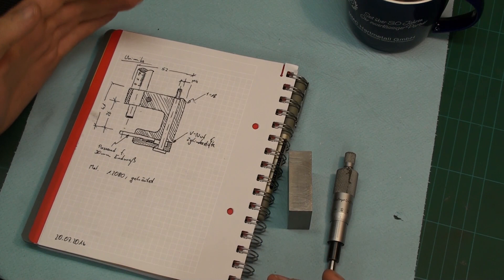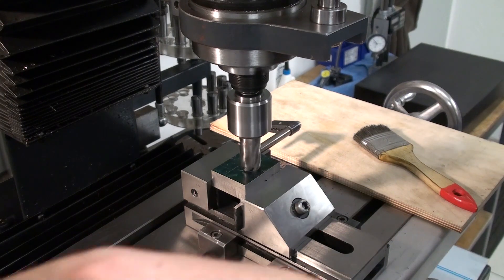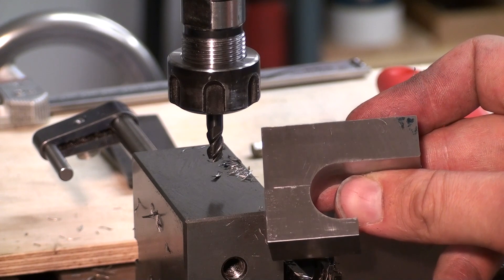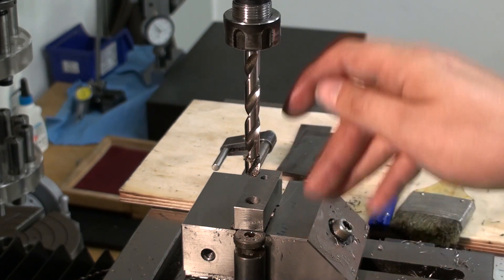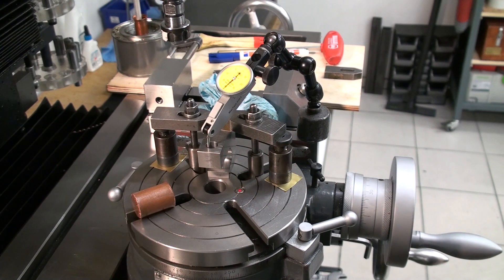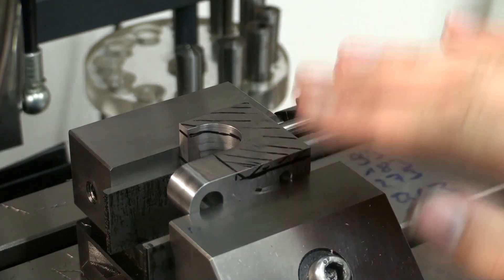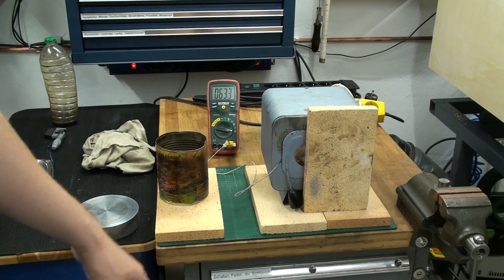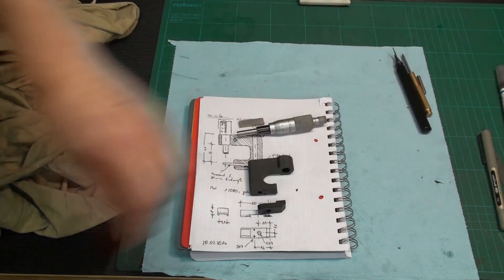Shopmade UniMike - Part 1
Toolmaking project, building a UniMike with exchangable anvils.